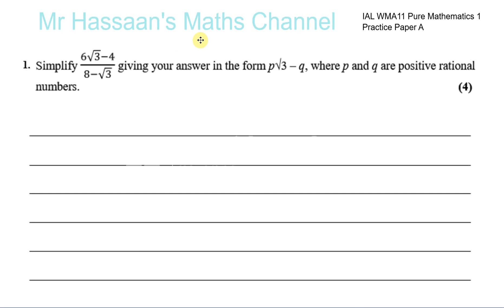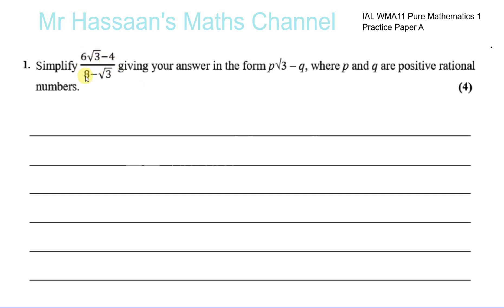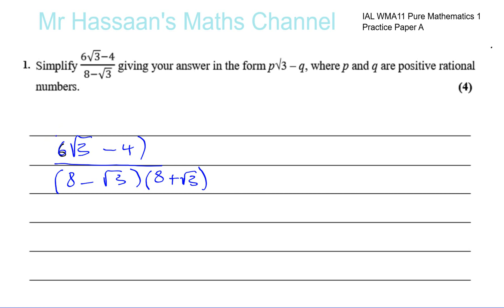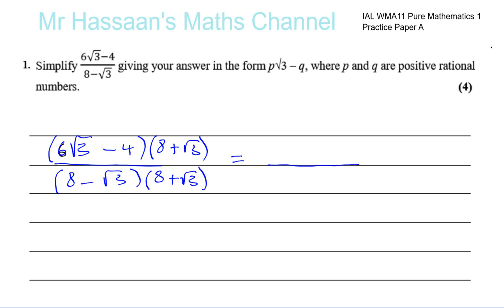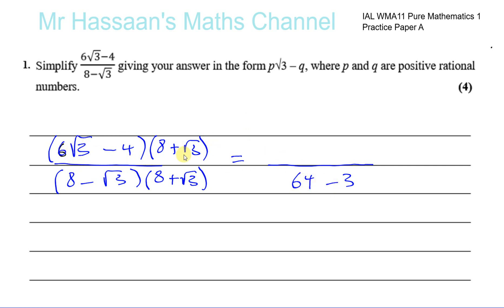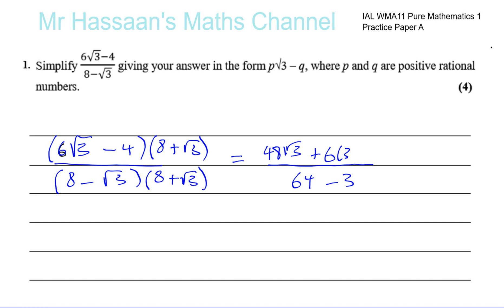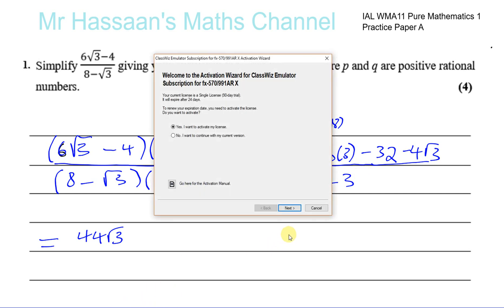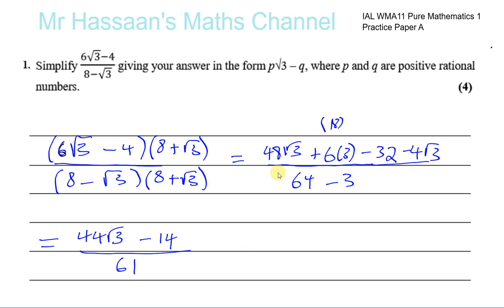EDEXCEL IAL P1 new Practice Paper A Q1 Simplifying Surds